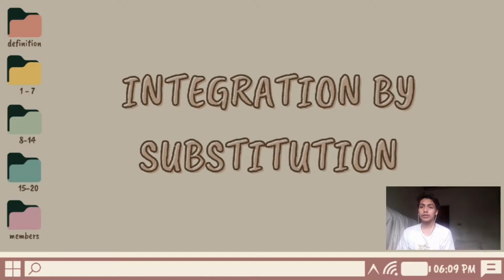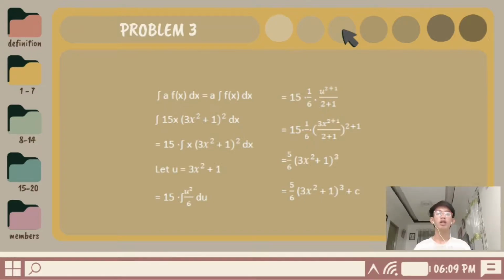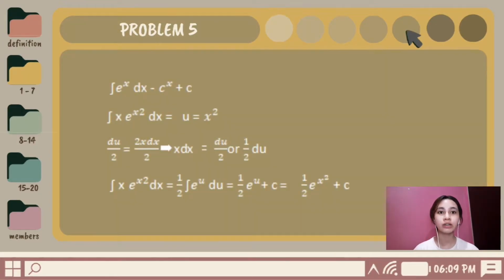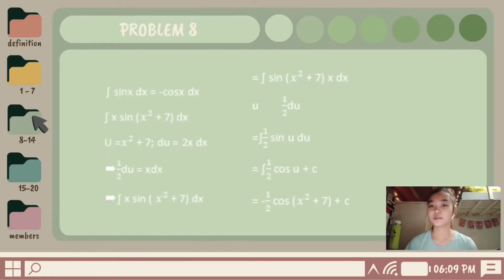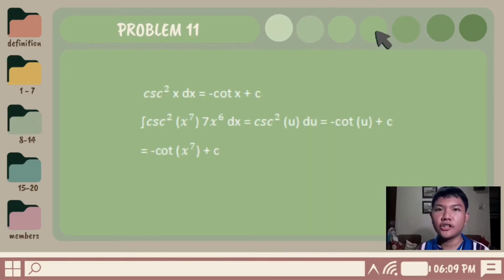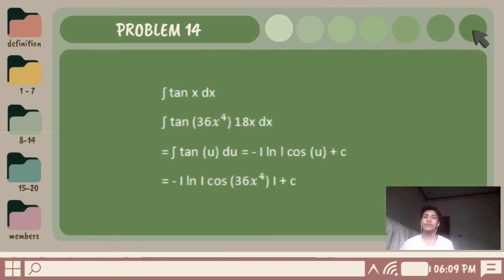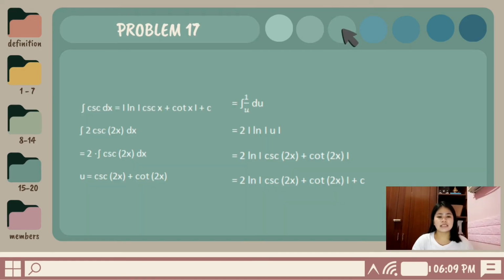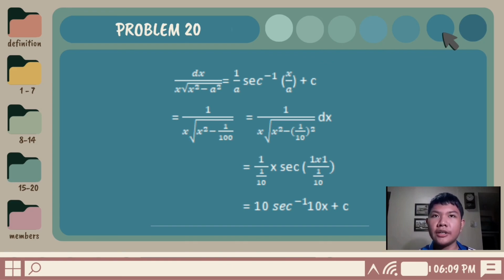Integration by Substitution | Group 2 Basic Calculus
Integration is the process of finding the function of a derivative, since there will be some equations that are difficult to integrate directly therefore there is a method used which is called U-Substitution. The U-Substitution is a method that is used in order to help us integrate composite functions or functions which are written inside another function. It is said that this method could be called as the counterpart to the chain rule, thus being called the Reverse Chain Rule.

Chapters
00:00 - Introduction
00:30 - Definition
01:06 - Eqaution 1
01:24 - Equation 2
02:14 - Equation 3
03:31 - Equation 4
05:15 - Equation 5
06:00 - Equation 6
06:25 - Equation 7
07:47 - Equation 8
08:36 - Equation 9
09:21 - Equation 10
09:50 - Equation 11
10:29 - Equation 12
10:43 - Equation 13
12:16 - Equation 14
12:49 - Equation 15
14:08 - Equation 16
14:48 - Equation 17
15:51 - Equation 18
16:34 - Equation 19
17:12 - Equation 20
17:52 - Outroduction
18:04 - Credits